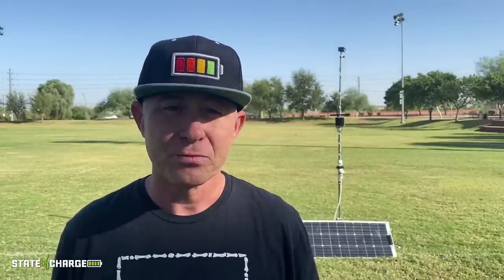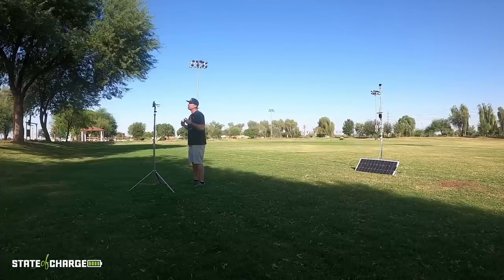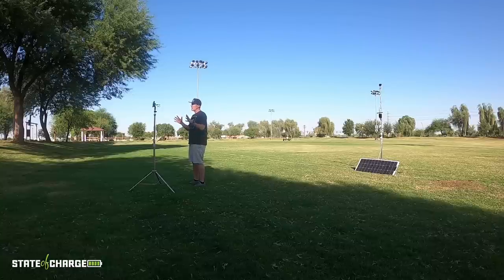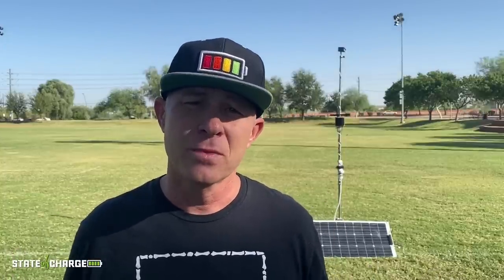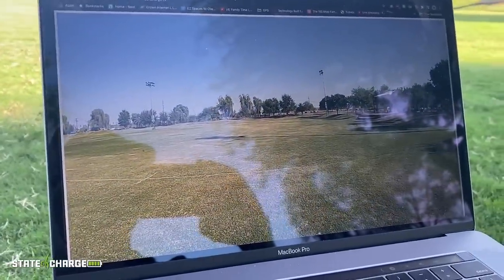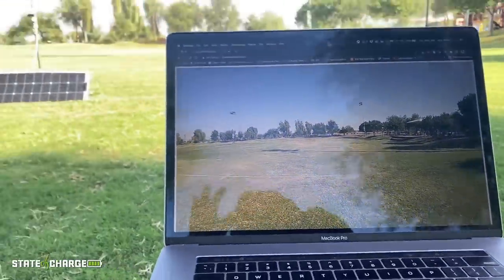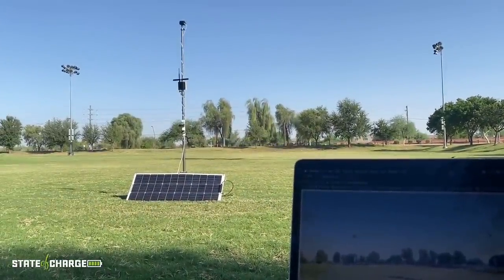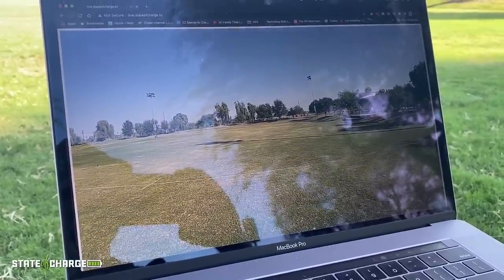Live Stream Sporting Events with a GoPro HERO 9, Cellular Data and Solar Power.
In this video we go over how to live stream with your GoPro Hero 9 using cellular data, solar, a power adaptor and a very tall tripod. With kids sports happening without spectators, you can live stream these sporting events so that family and friend can enjoy the events with you and your children. Watch the entire video, you will see just how easy it is to live stream your events.

The products that I use in this video I have accumulated over several years. So my set up may not cost effective buying everything at once. However, this is just one way to live stream with a GoPro, you can get really creative and easily make a budget version of this setup. Below is a list of all the products seen in this video.

PRODUCTS USED IN THIS VIDEO:
- GoPro HERO 9 Black
- GoPro HERO 8 Black
- Neewer 13 Foot Metal Tripod
- Pepwave Cellular Router
- 100w Solar Panel
- Portable Power Station
- Surge Protector

PRODUCTS I OFTEN USE IN MY VIDEOS:
○ JOBY GripTight PRO TelePod
○ JOBY Beamo, Mini LED Light
○ Manfrotto MTPIXIEVO PIXI EVO 2

WE ARE A SOCIAL CREW!

John Mahon is a business owner, entrepreneur, pastor, husband, father, technology junkie, solar enthusiast, Apple Genius and world traveler. He has had some unique experiences in life. His YouTube channel will attempt to chronicle these experiences and share some of the things he has learned. In the end, John hopes he and his subscribers will be better, all around people. Please join us on this journey.

What is your "State of Charge?"